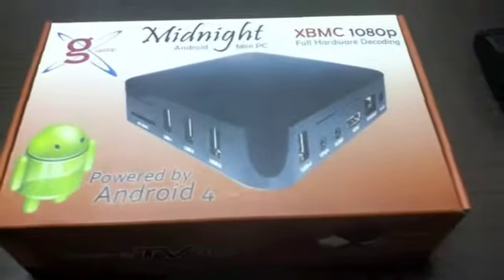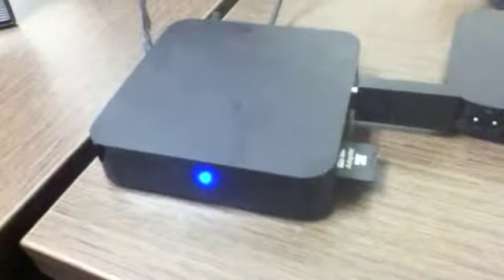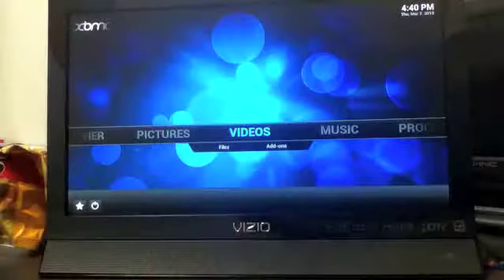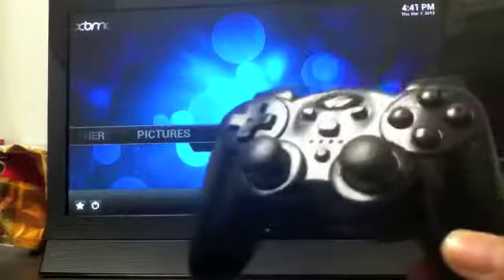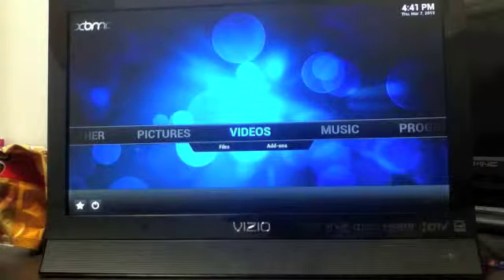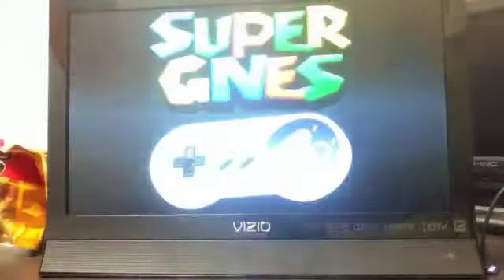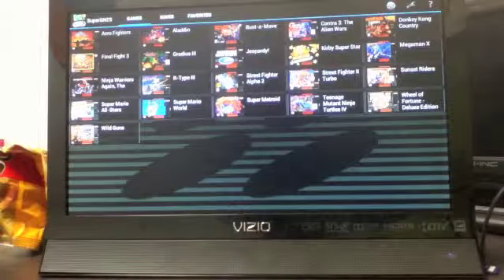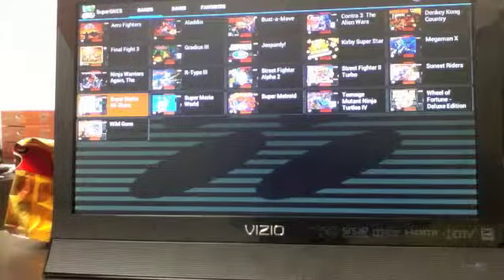Play Super Mario World On Our Gbox Midnight Plus Watch Free Movies & Shows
Our gbox is not the same as other boxes that you can buy off the net. When we receive the gbox from the manufacturer, we erase the whole box, and install our own customized firmware/software that makes XBMC run faster and smoother and allows more add ons to be installed.
OUR GBOX gives you access to the following with just a few clicks of a remote control:
 FREE movies - including every movie that has ever existed. (Also watch adult movies)
FREE sports PPV events, including those from the WWE, UFC, TNA, etc
Access to TV shows literally minutes after they air - going back all the way to the dawn of television (think Burns & Allen, Texaco Star Theater, etc)
100,000+ hours of streaming video on any and every subject you can think of
Unlimited music streaming from around the world - including access to your Pandora account.
 All of this in a device that fits in the palm of your hand, supports full 1080p resolution, and comes pre-configured for ease of use! All you need to use it is a tv with hdmi input plus an internet connection
 If you want all of these things, and then some our GBOX is For You.
You've heard of modified Apple TV units - you've also seen how expensive they are (most sell for over $300 USD now).  This device is a lot BETTER than a modified AppleTV - and we can say that as experts with over 20 years combined experience in the Information Technology industry.